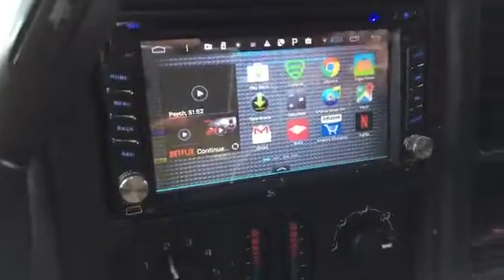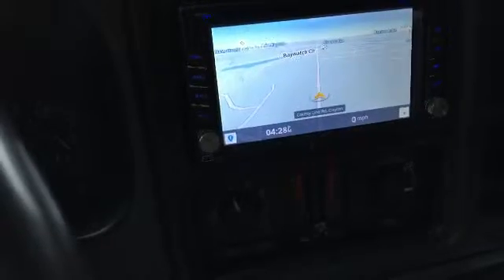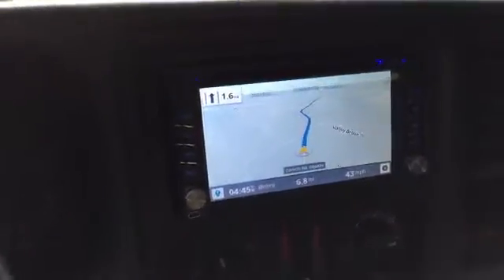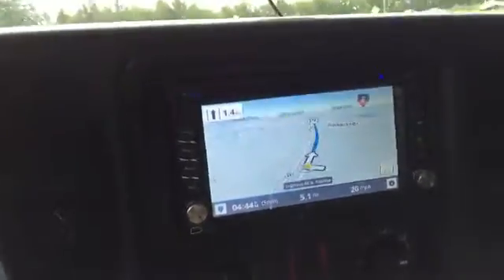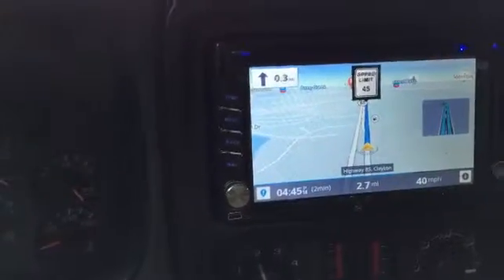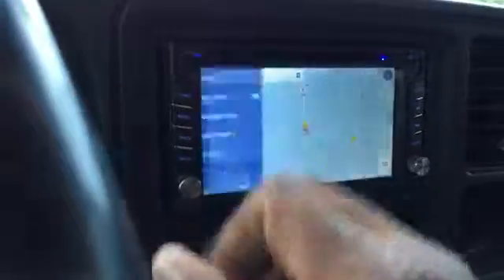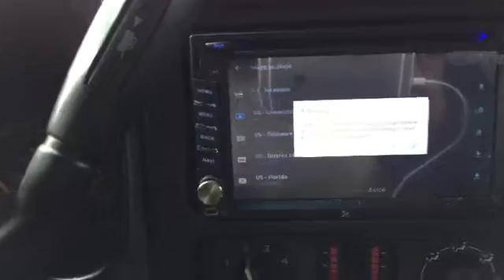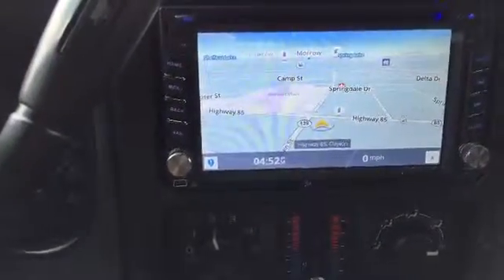The Best GPS App to Use Aftermarket Wifi Double DIN Touch Screen 7 in. Radio (Sygic) App.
Explains the best app to use with the aftermarket double din touch screen wifi radio. The Sygic GPS app works off Gps antenna and don't need wifi or cellular to connect and work properly.

Most other apps you download from the play store will only work with wifi or gps.